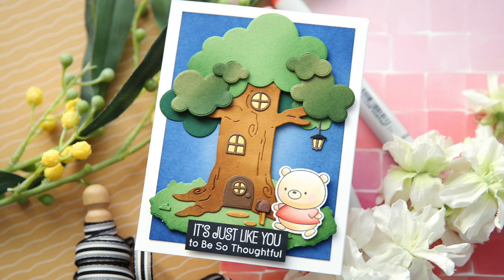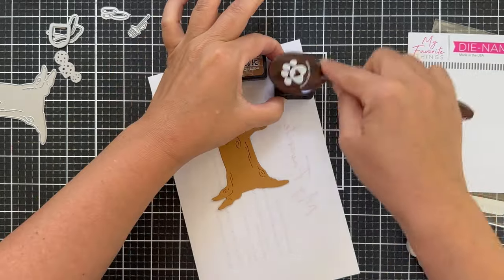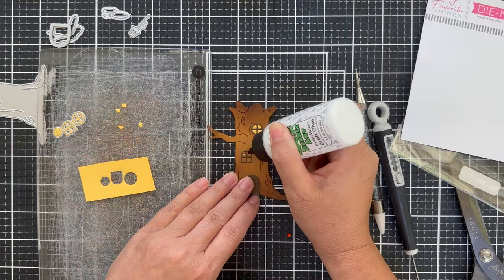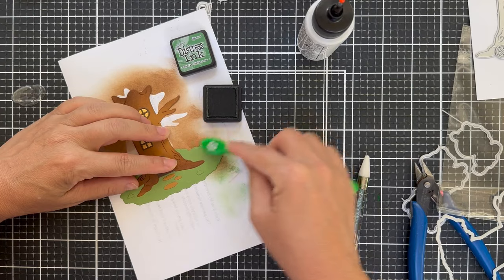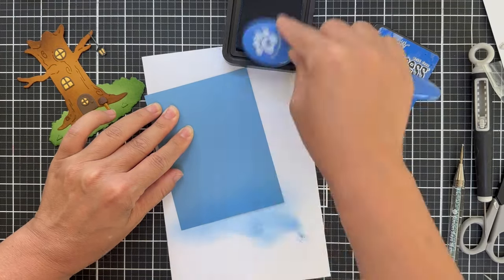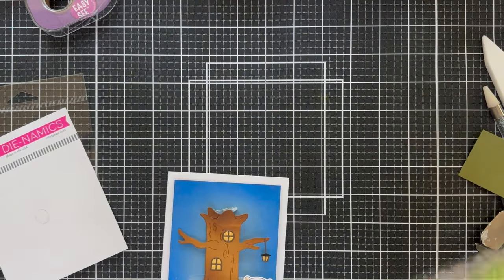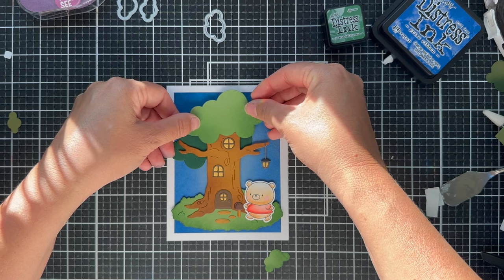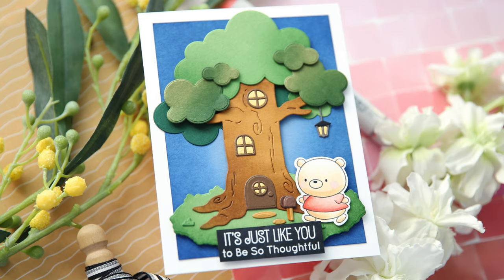Create a Beary Sweet Scene in the Woods — Laura Walks You Through the Entire Process!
The new Jenoblade stamp line is featured on this card.